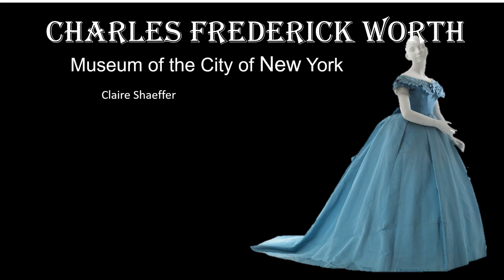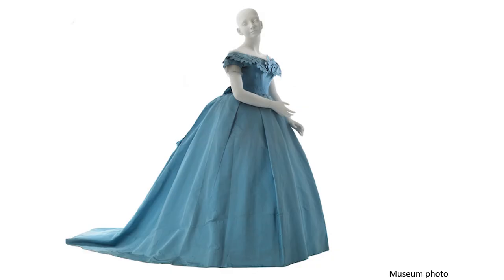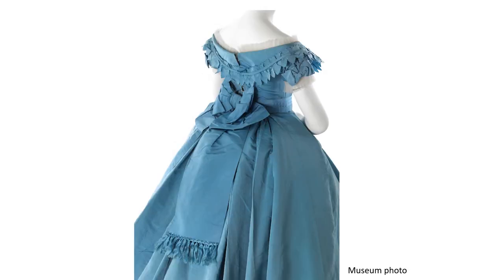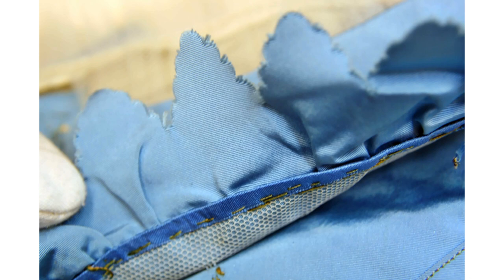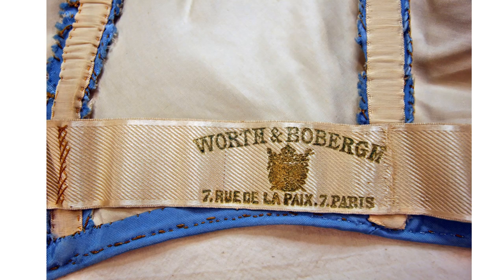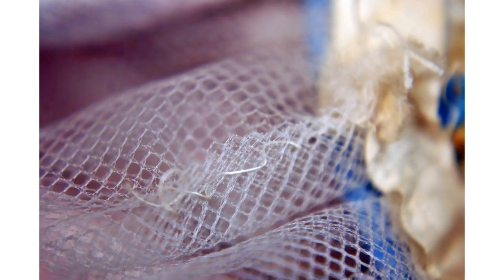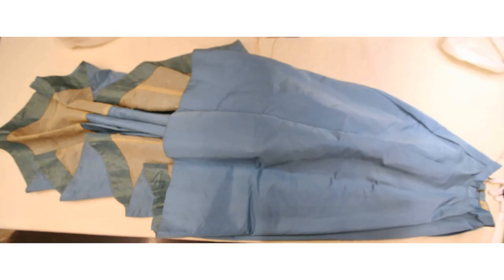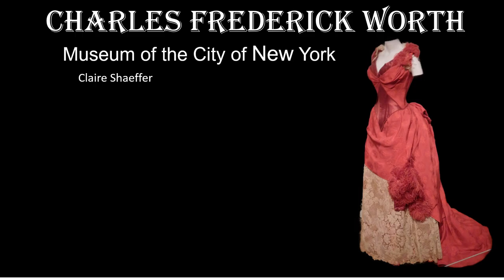Demystifying a Worth evening gown from the mid 1860s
Couture sewing expert Claire Shaeffer takes you on a look behind the seams of a Charles Frederick Worth couture evening gown from the 1860s by Charles Frederick Worth. This incredible design is in the collection of the Museum of the City of New York.
To visit the online exhibit: Worth & Mainbocher at the Museum of the City of New York go